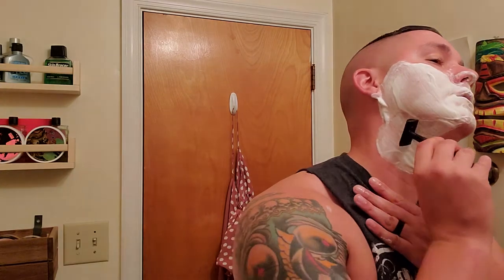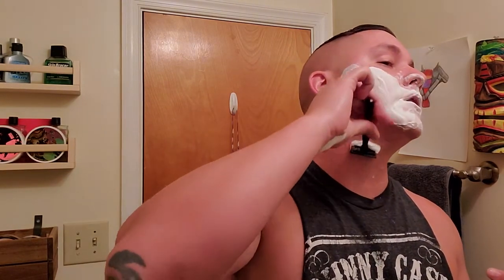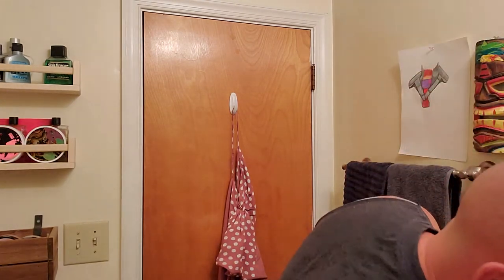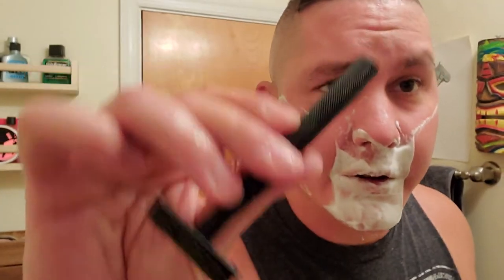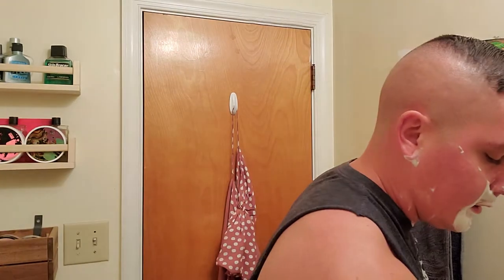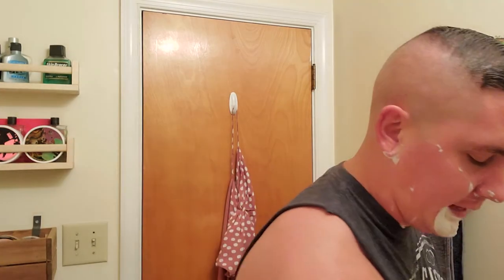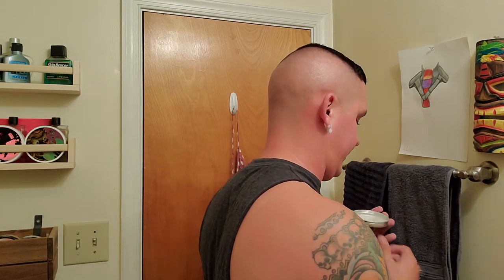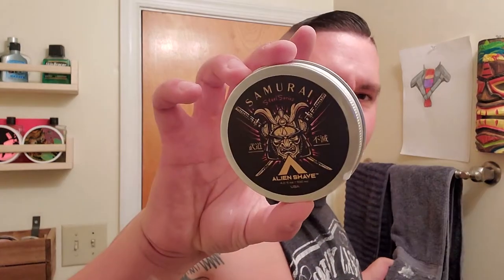A shave with "Alien Shaves" !!!!!